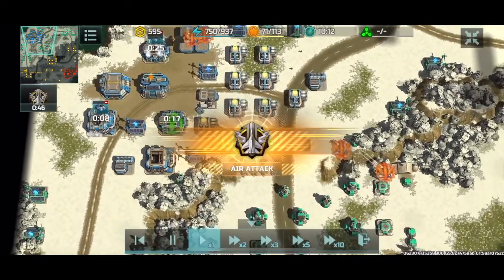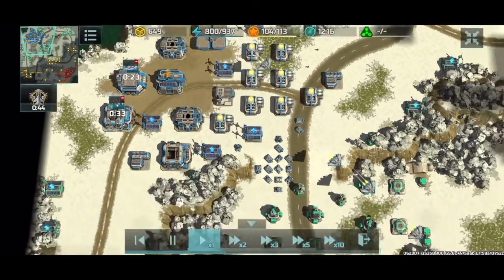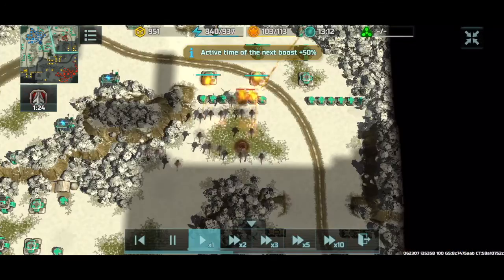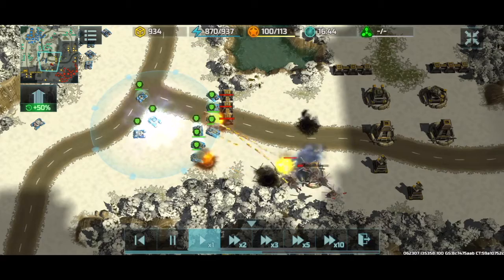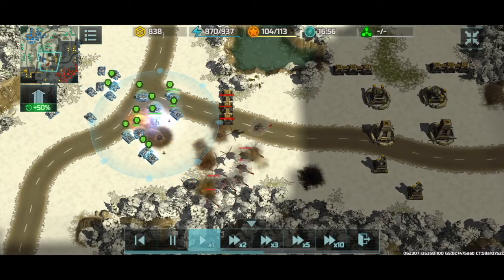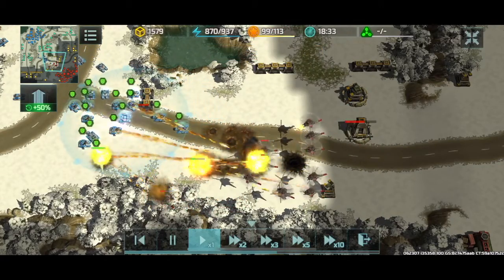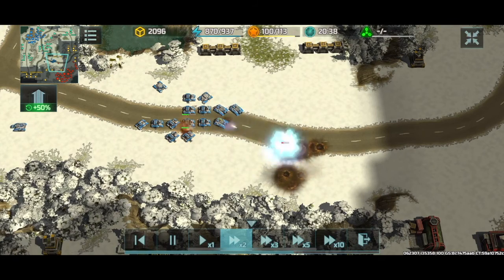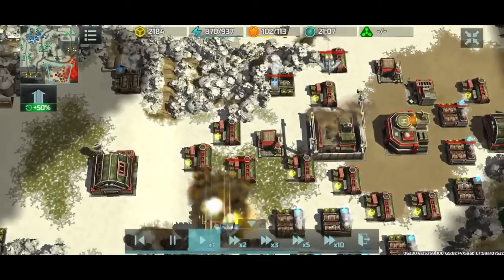Dragonfly Spam Counter - Behind the Wall Tournament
Watch Good Fellas clan member JEONG_SINAH fight in a Behind the Wall tournament battle against a resistance player on the Cold War Map.